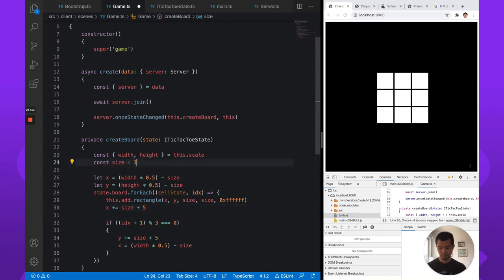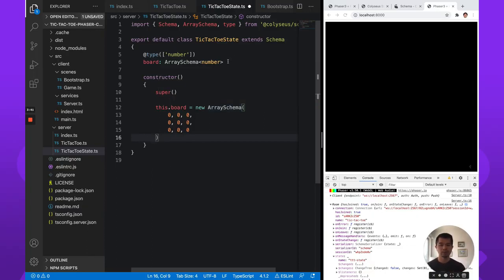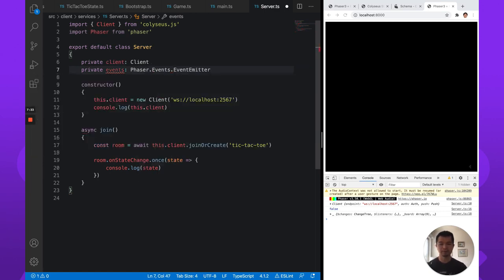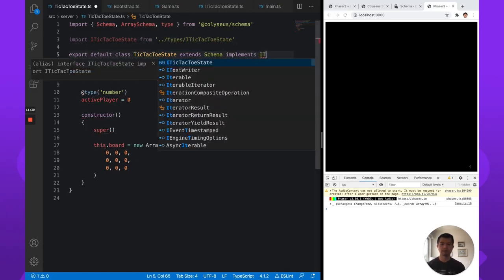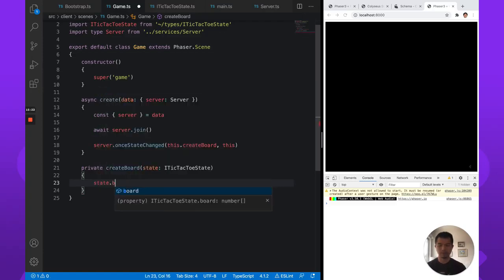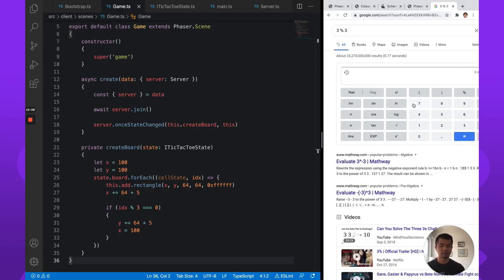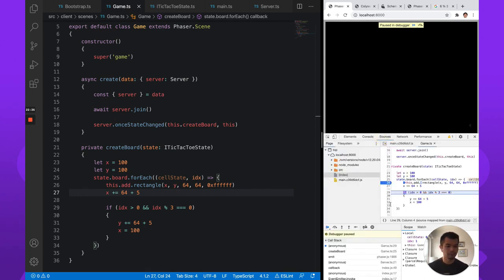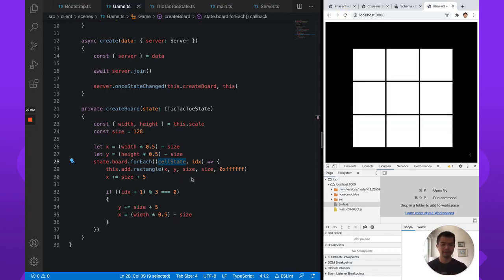Drawing the Tic-Tac-Toe Board in Beginning Multiplayer Game Development using Colyseus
This is a reboot of our multiplayer game development series using Colyseus for the backend and Phaser 3 for the frontend. We're using Tic-Tac-Toe to keep the game logic simple so that we can focus on the multiplayer aspects!

In part 2 we create the game state on the server and then send it down to the client to render.